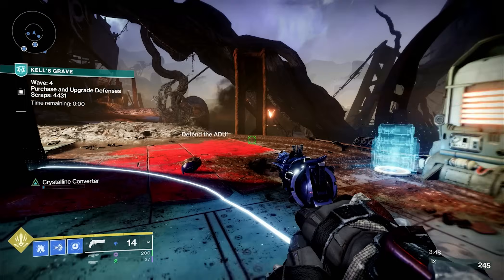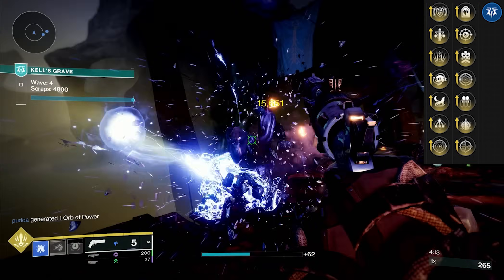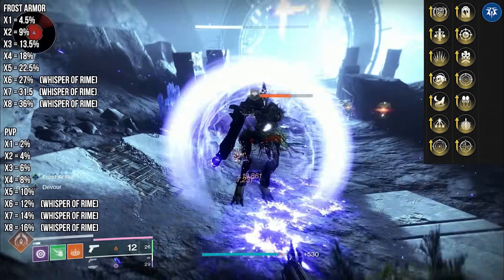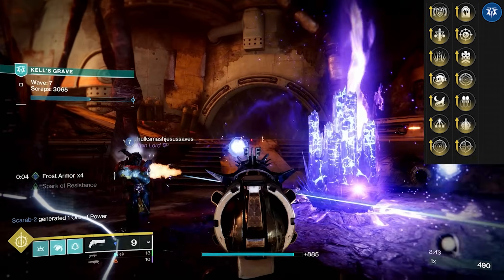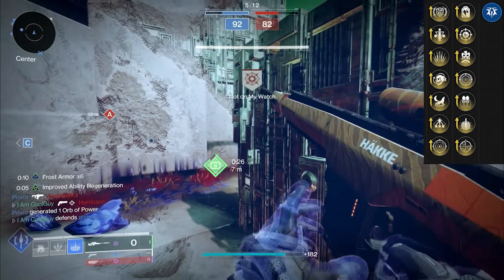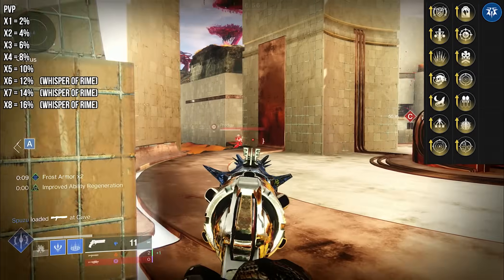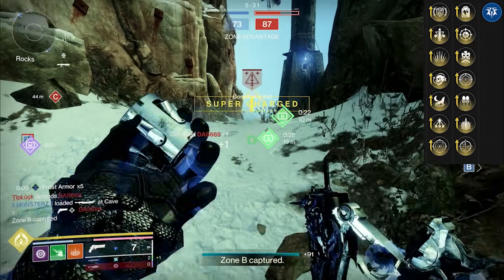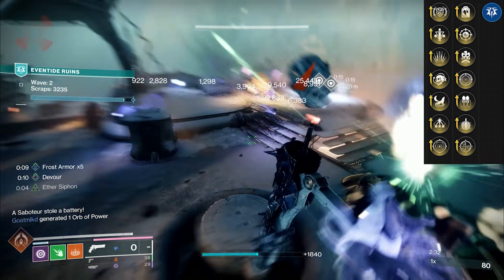The Exuviae God Roll Revolutionizes What you Can Do With Stasis (ENHANCE IT)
Exuviae is a new wave stasis weapon. These new ones offer a perk that redefines what you can do. Any class any characters can be benefited from it. Not only that, some top shelf base stats and has PvP perks that ARE the meta. Defiantly look at your drops!

New Destiny2 video for FinalShape Season 24 Revenant Act 1 expansion.